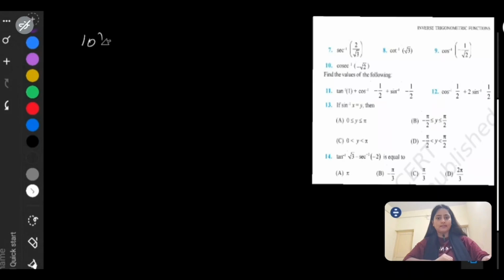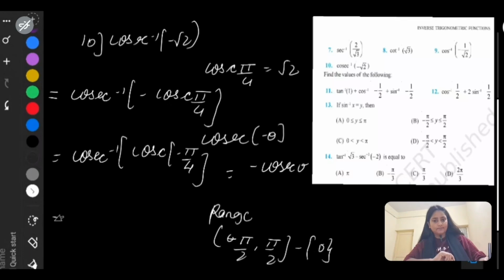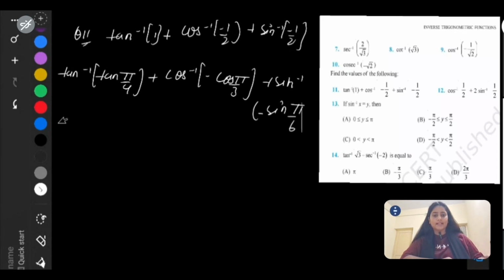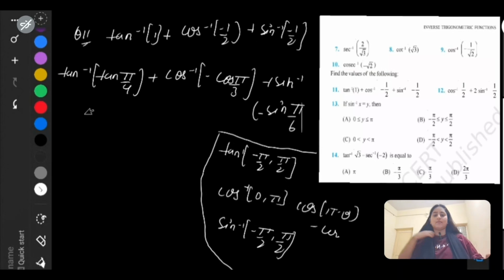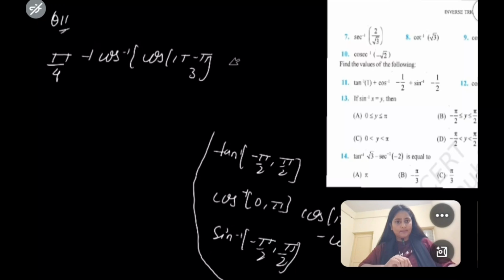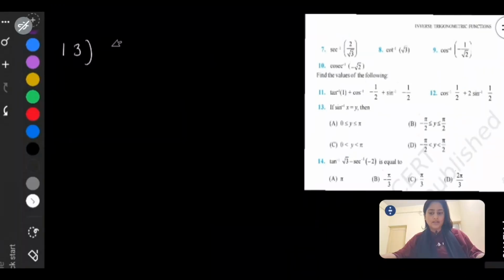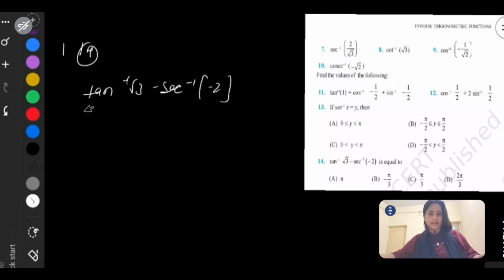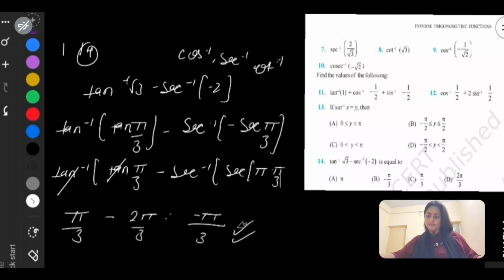Inverse trigonometry class 12th Exercise 2.1 || SHAZIA AFTAB NIT TRICHY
detail  solution  of NCERT
Exercise  2.1..